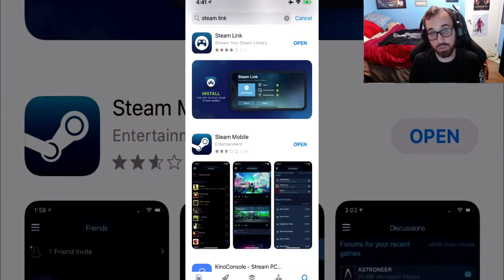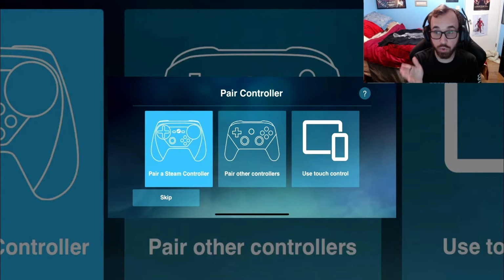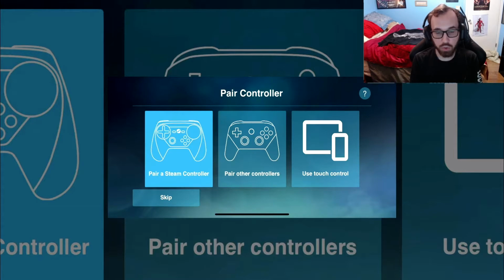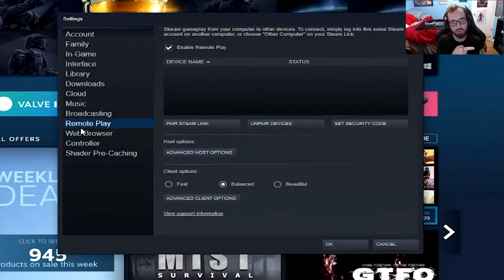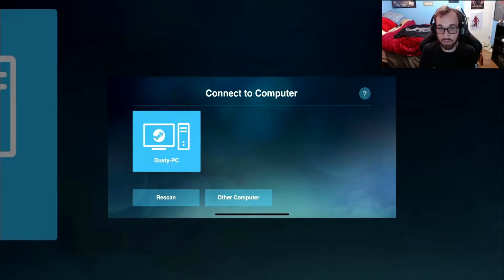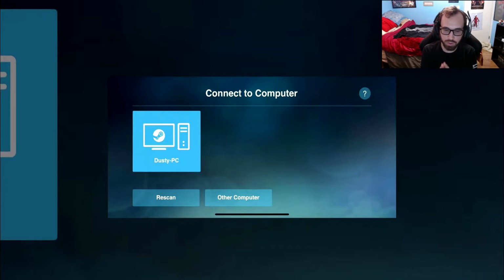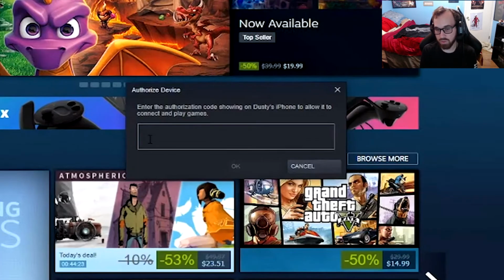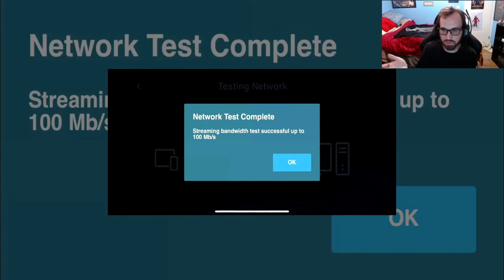How To Play Steam Games On Your Phone! (Steam Link FULL GUIDE)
In this video tutorial, I show you how you can play all of your Steam games on your phones (both iOS and Android). :P Your support is always appreciated. :)

Songs I use in my videos: Alan Walker - Fade [NCS Release], [No Copyright Music] Spook - (Royalty Free Scary Music), Anikdote - Turn It Up [NCS Release], Bazanji - Fed Up (Copyright Free Rap Music) [Gaming Music], Benny Hill Theme, Bloody Pumpkin - SIRPRICE halloween RoyaltyFree NoCopyright music, BRODYQUEST, Cartoon - C U Again feat. Mikk Mäe (Cartoon vs Futuristik VIP) [NCS Release], Cartoon - On  On (feat. Daniel Levi) [NCS Release], Cartoon - Why We Lose (feat. Coleman Trapp) [NCS Release], Cataclysmic Molten Core  - Jingle Punks, darix togni - Digi GAlessio, DEAF KEV - Invincible [NCS Release], Deck the Halls - Jingle Punks (No Copyright Music)Desmeon - Hellcat [NCS Release], Different Heaven  EH!DE - My Heart [NCS Release], Disfigure - Blank [NCS Release], Electro-Light - Symbolism [NCS Release], fall guys we fall lobby theme, Investigations by Kevin MacLeod 1 HOUR, Kevin Macleod - Fluffing A Duck 1 HOUR, Kevin Macleod - Monkeys Spinning Monkeys 1 HOUR, Krys Talk  Cole Sipe - Way Back Home [NCS Release], Laszlo - Fall To Light [NCS Release], Pirate LagoonTreasure Caves - Diddy Kong Racing Music Extended, Spektrem - Shine [NCS Release], The Happy Troll  (song) - by D1ofAquavibe, Tobu - Hope [NCS Release], Tobu  Itro - Sunburst [NCS Release], Tobu - Seven [NCS Release], Country Music I Wild West Instrumental I No Copyright Music by LEDANO, Clementi's Sonata in G Minor, Didone Abbandonata op50, no3 - II Adagio dolente (Royalty Free) and Vanoss SongSoundtrack - Tuba Waddle - Jason Shaw